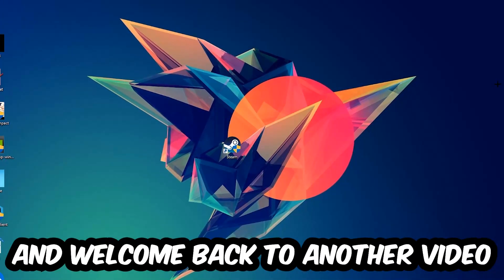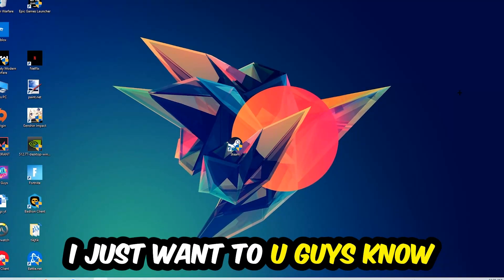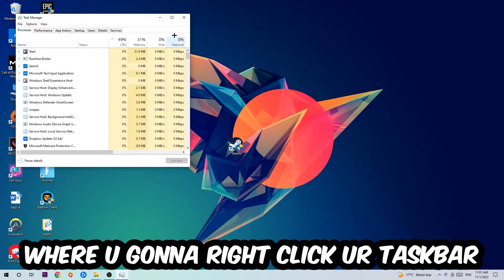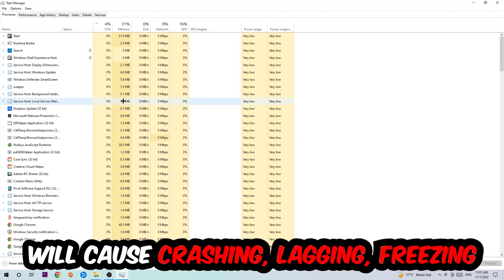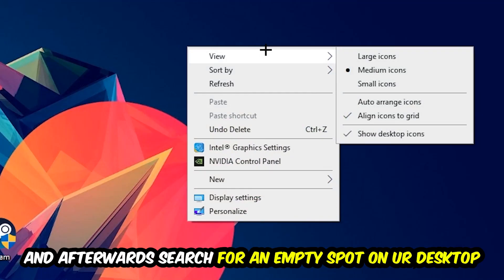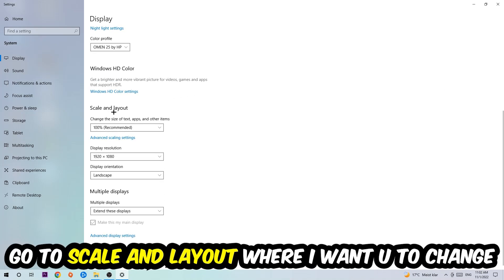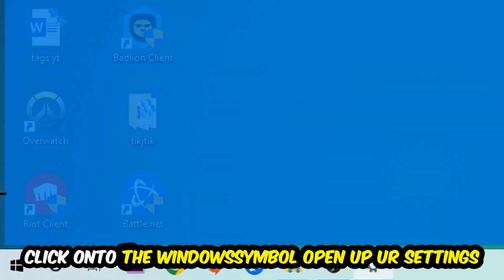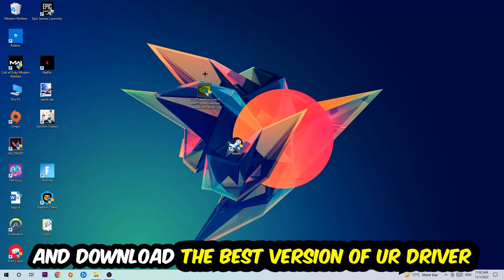Mafia Definitive Edition – How to Fix Crashing, Lagging, Freezing – Complete Tutorial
how to fix Mafia Definitive Edition crashing,
how to fix Mafia Definitive Edition crashing on pc,
how to fix Mafia Definitive Edition crashing on ps4,